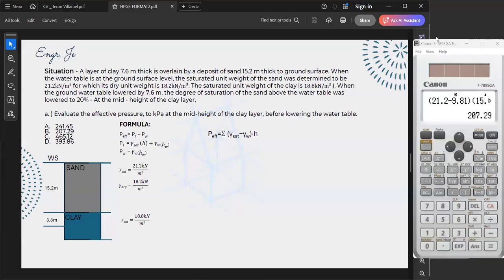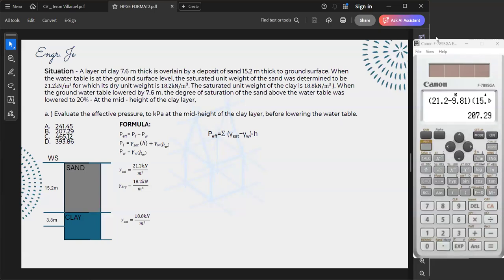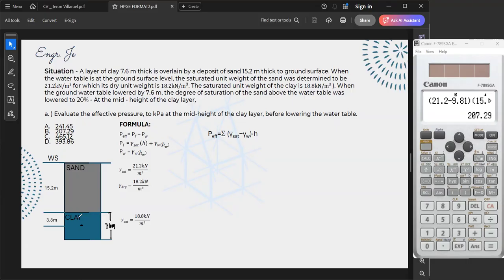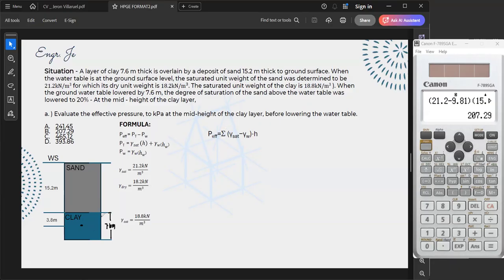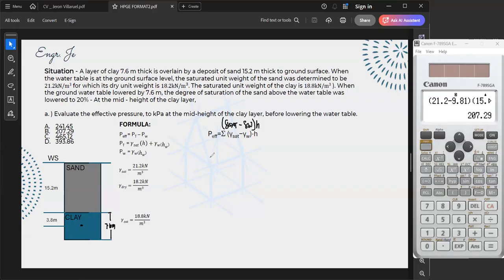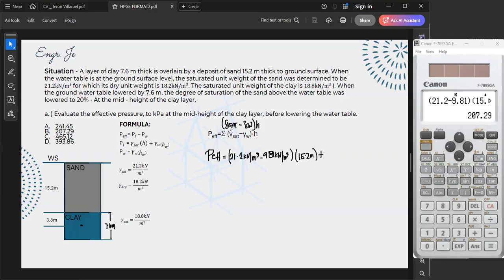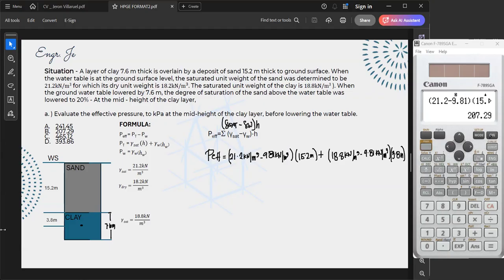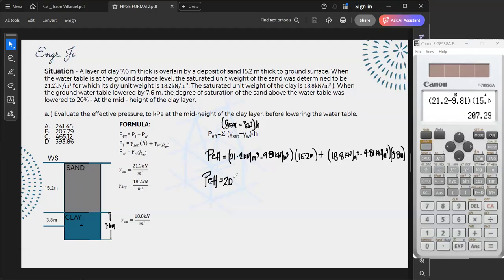Part I – Effective Stress Problem Clay Beneath Sand with Dropping Water Table CE Board Exam Review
A layer of clay 7.6 m thick is overlain by a deposit of sand 15.2 m thick to ground surface. When the water table is at the ground surface level, the saturated unit weight of the sand was determined to be 21.2kN/m3 for which its dry unit weight is 18.2kN/m^3. The saturated unit weight of the clay is 18.8kN/m3 ). When the ground water table lowered by 7.6 m, the degree of saturation of the sand above the water table was lowered to 20% - At the mid - height of the clay layer,